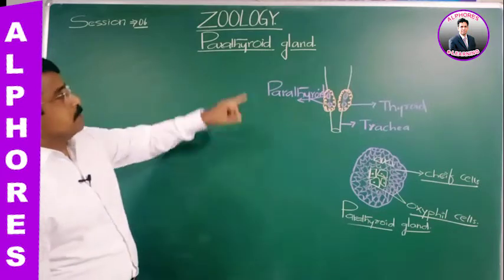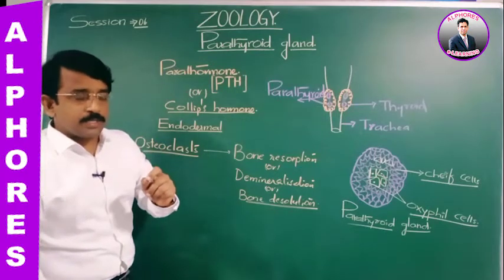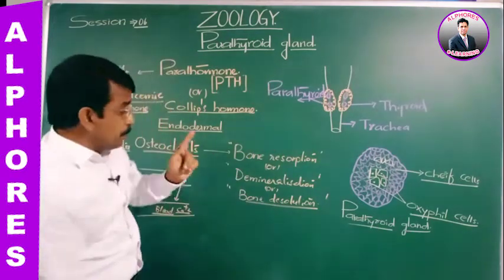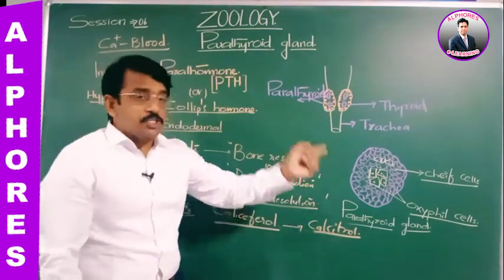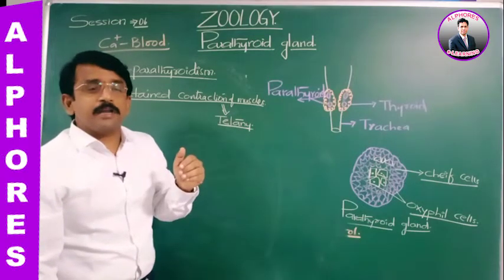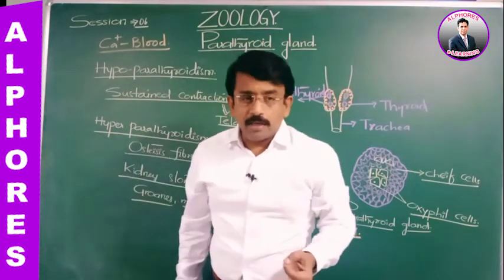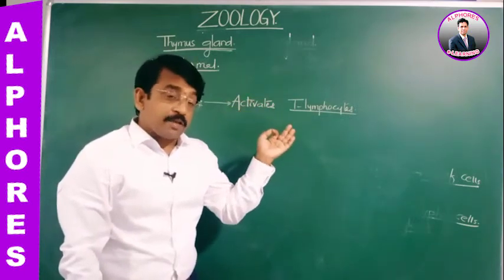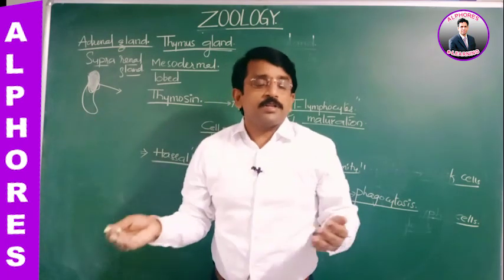NEET | ZOOLOGY |SENIORS | CHAPT5 | SESSION 6 | 11.07.2020